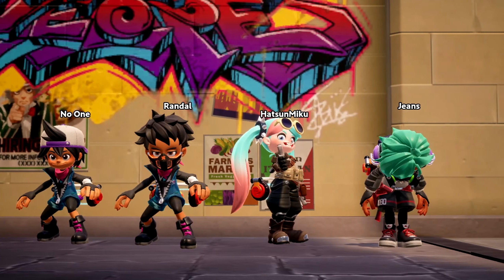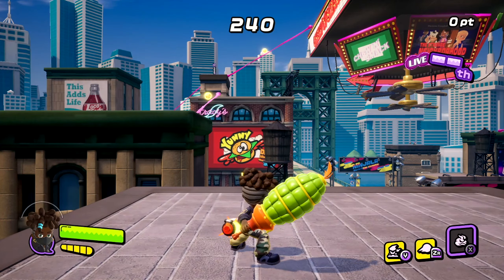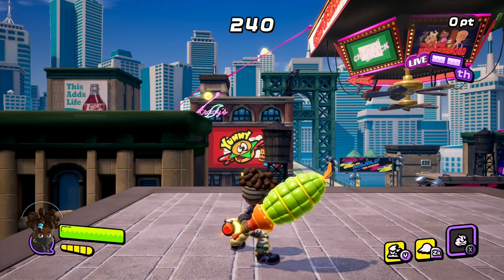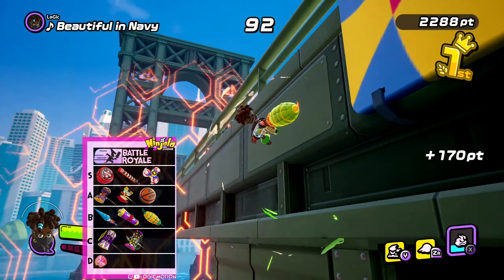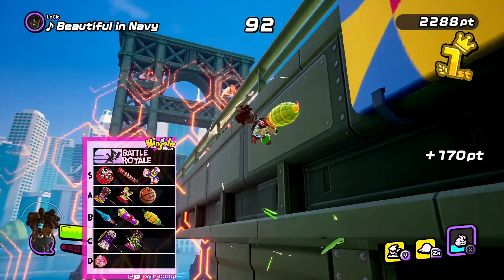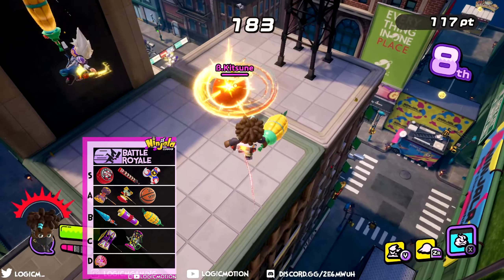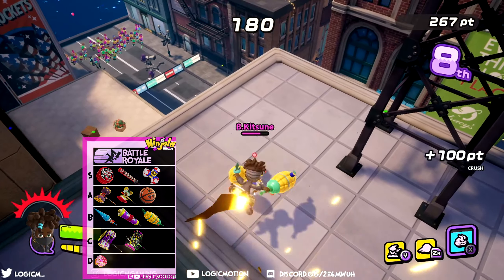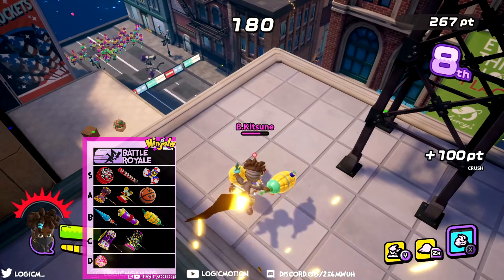Ninjala : Definitive Tier List of Season 1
About Ninjala:
Ninjala centers upon an eponymous tournament being held by the World Ninja Association,
which developed bubblegum that could be used to allow people with the DNA of a ninja to perform ninjutsu.
The game focuses primarily on melee combat using various types of weapons.
The player can double-jump and run along walls to navigate the map.
A match can be played between up to eight players in either teams or a solo "Battle Royale"

 Let's Play Ninjala
 Ninjala Gameplay
 Ninjala Playthrough
 Ninjala Game
 Ninjala Guide
 Ninjala Tips & Tricks
 Ninjala Yo-yo Guide
 Ninjala Weapon Guide
 Ninjala Tutorial
 Ninjala Cucumbers
 Ninjala Offense and Defense Guide 101
 Ninjala: Battle Equipment Guide 101
 Ninjala: IPPON Katana Weapon Tutorial/Guide 101
 Ninjala: Ninja Yo-yo Weapon Tutorial/Guide 101
 Ninjala: Does the Parry system suck?

 Ninjala Parry System
 Ninjala Sburst
 Ninjala Guide Parry System
 Ninjala Weapon Guide tutorial
 Ninjala Nintendo Switch
Ninjala Season 2
Ninjala season 2 Leaks
Ninjala gameplay
Ninjala trailer
Ninjala review
Ninjala guide
Ninjala switch review
Ninjala switch
Ninjala tricks & tips
Ninjala all weapons
Ninjala animated short
bulletstorm duke nukem
Ninjala anime
Ninjala logic
Ninjala animated series
Ninjala all bosses
Ninjala all cutscenes
Ninjala all character
Ninjala leaks
Ninjala nintendo switch
Ninjala switch gameplay
Ninjala beta,Ninjala open beta
Ninjala episode 0
Ninjala trailer nintendo switch
season2
Ninjala Update 2.0
Ninjala Update